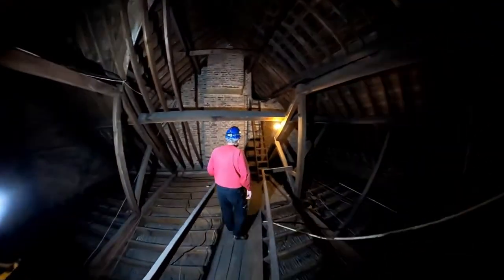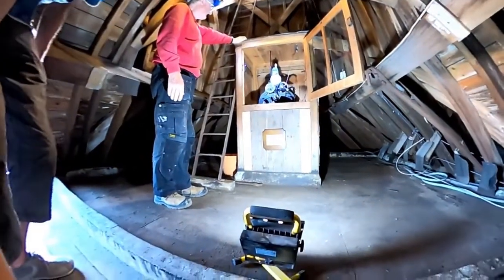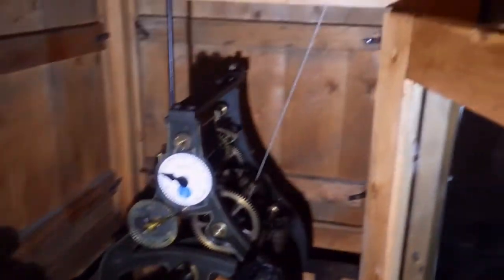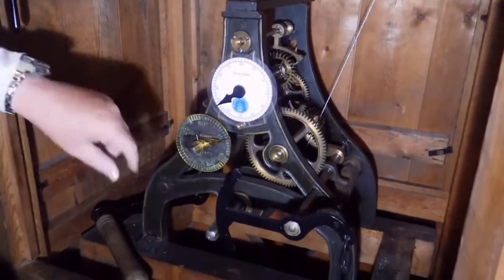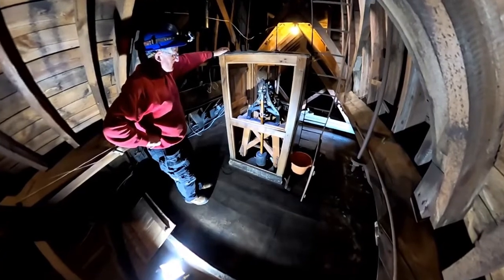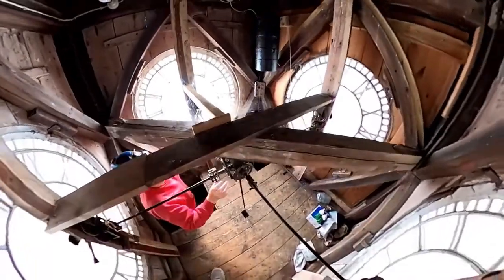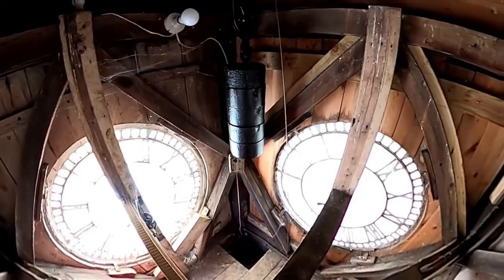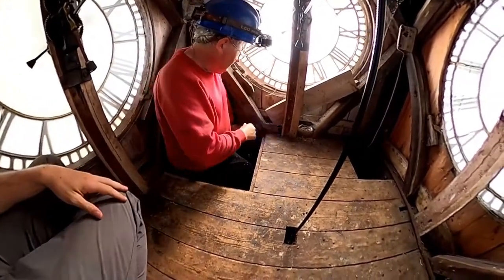Tour of Bexhill West Station Clock Tower (2020-08-10)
A guided tour of the clock tower and mechanism which Bexhill Heritage repaired in 2018.